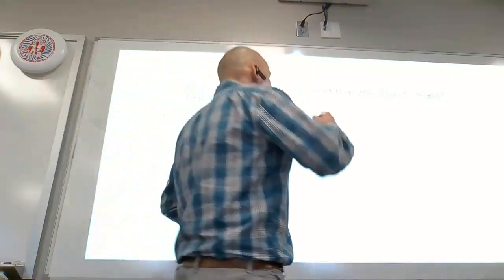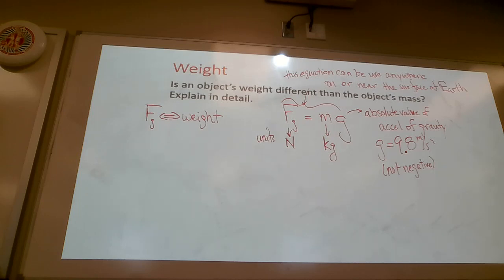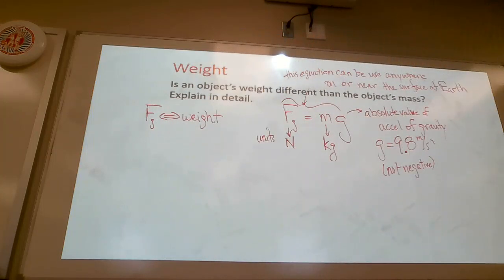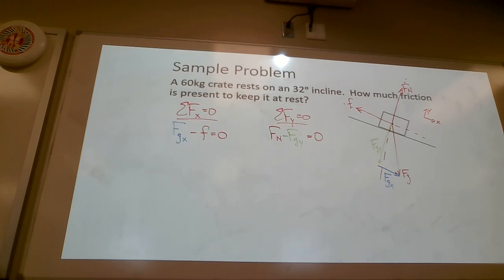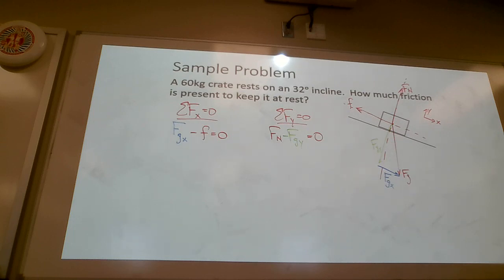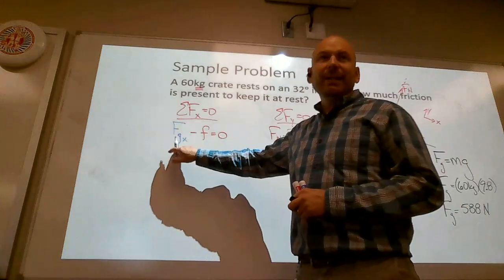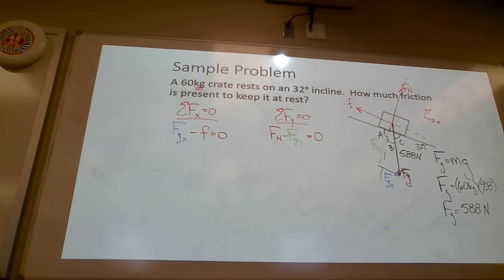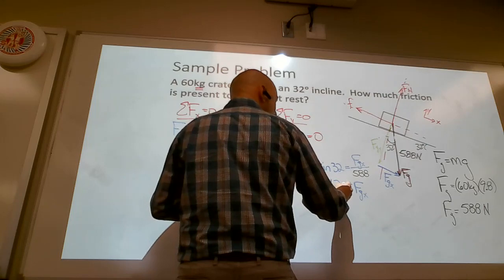Weight vs Mass Oct 24, 2023